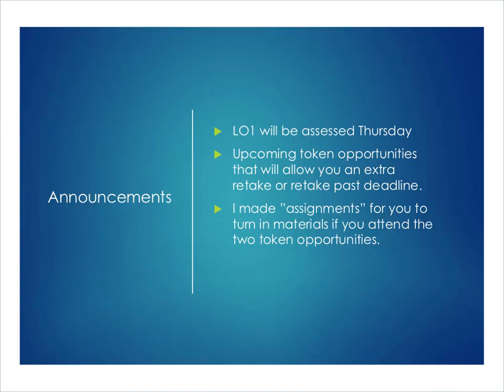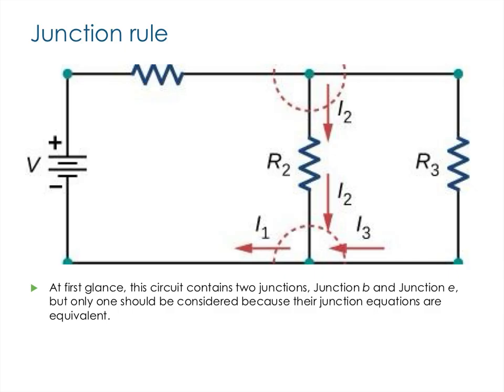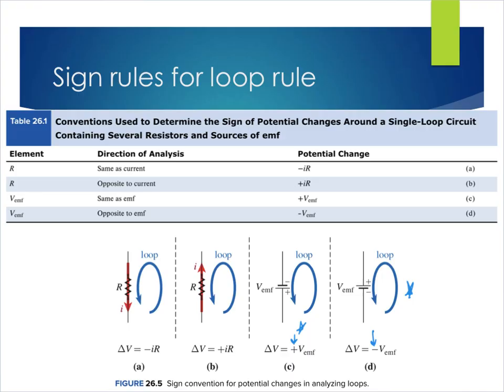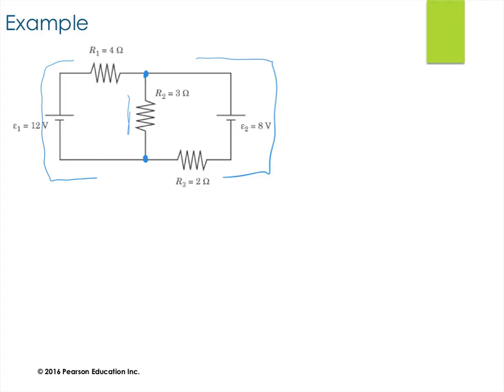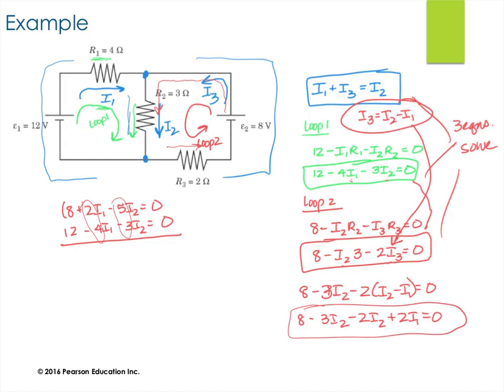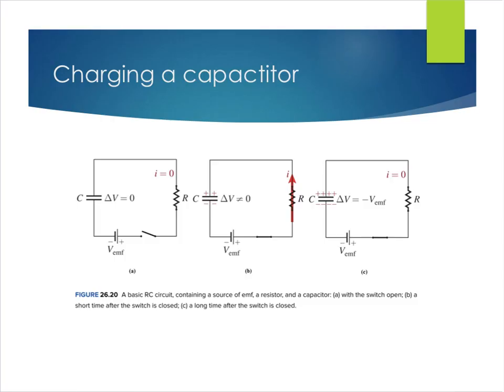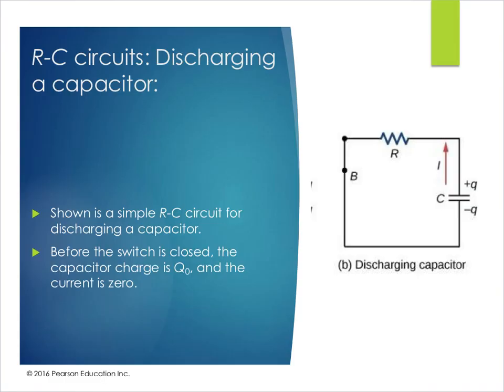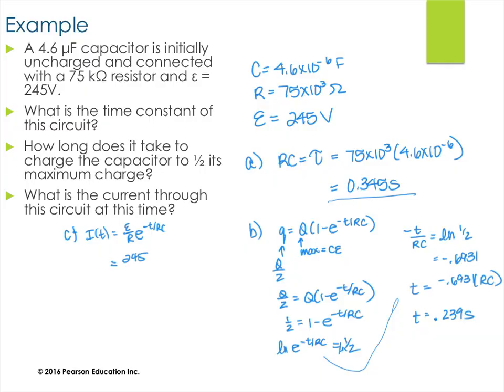Sick Day Lecture 3_2